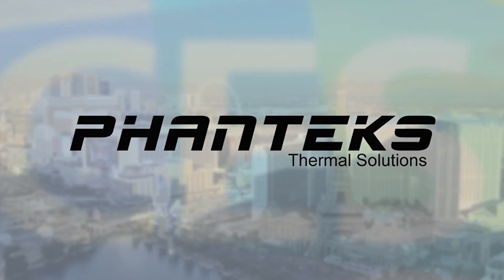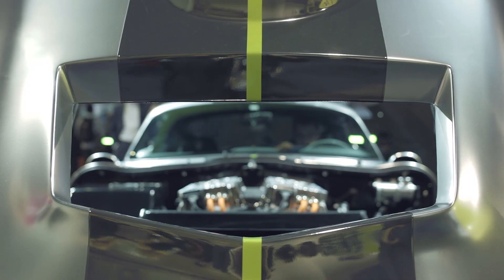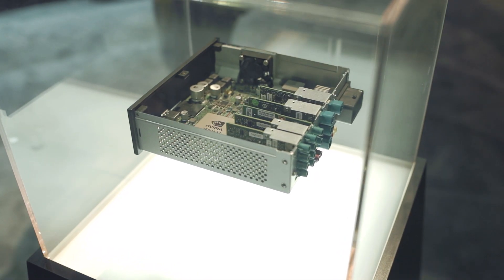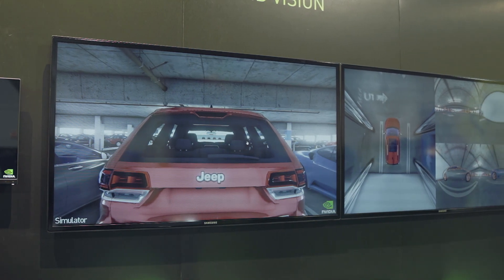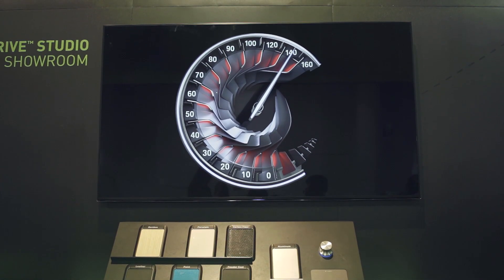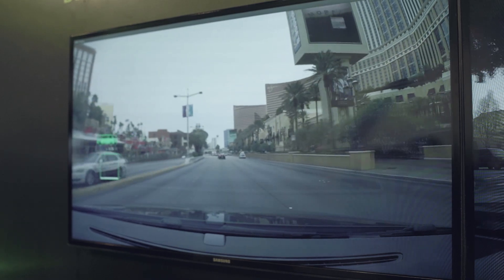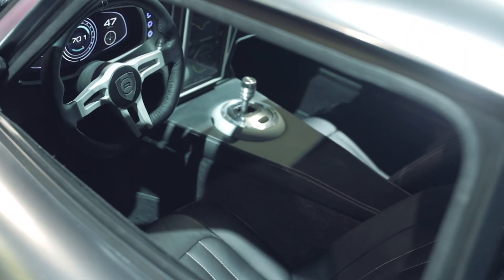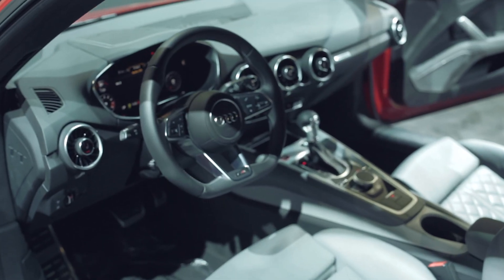NVIDIA Tegra X1 inside a super car (Renovo Coupe + 2016 Audi TTS)